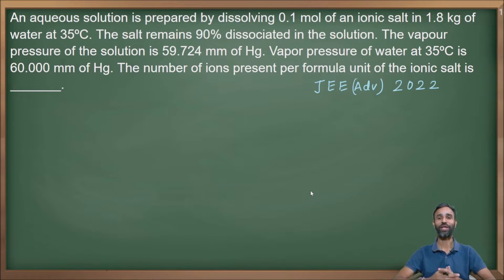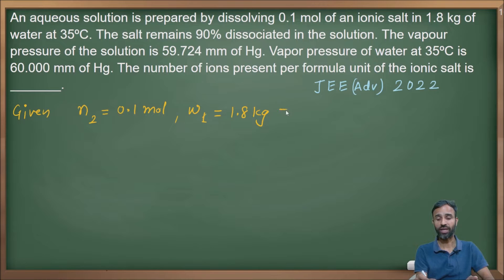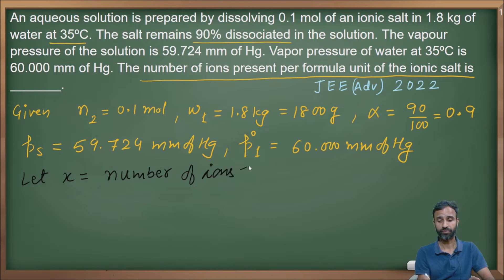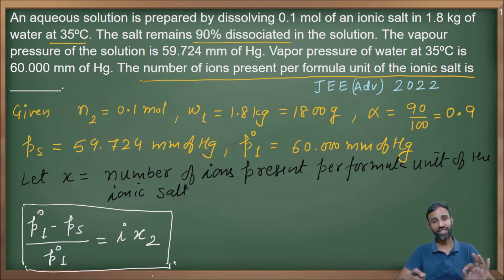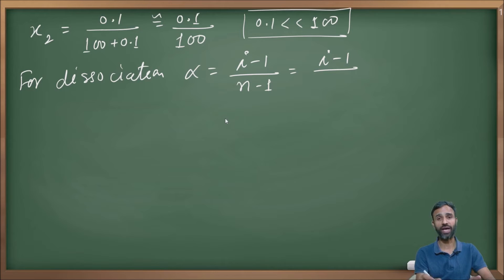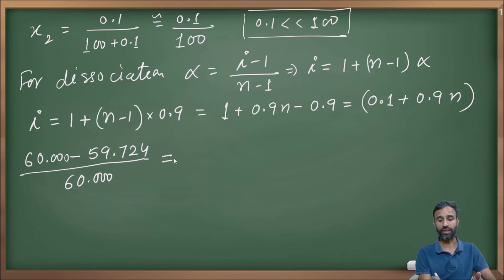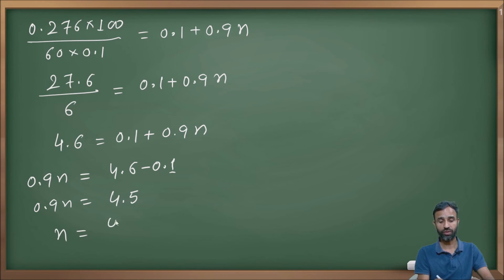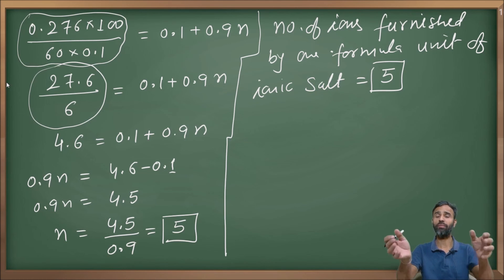Relative lowering of vapor pressure/ Solution /class 12/ numerical / JEE Adv 2023 /Dr. Suresh Thakur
chemistrygyanacademy An aqueous solution is prepared by dissolving 0.1 mol of an ionic salt in 1.8 kg of water at 35ºC. The salt remains 90% dissociated in the solution. The vapor pressure of the solution is 59.724 mm of Hg. Vapor pressure of water at 35ºC is 60.000 mm of Hg. The number of ions present per formula unit of the ionic salt is _______.

Hello everyone I am Suresh Thakur a chemistry mentor who is here to teach you chemistry over different levels like CBSE class from 9th to 12th, JEE, NEET and for higher educational levels.